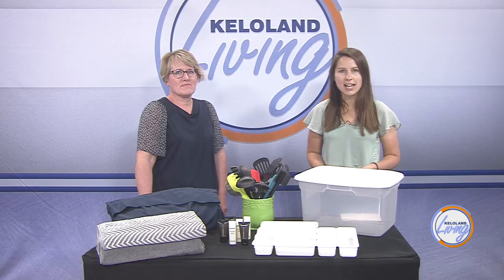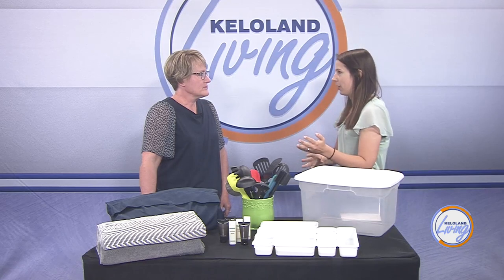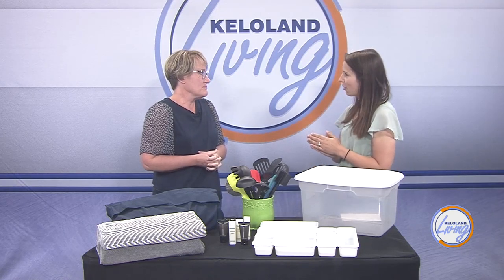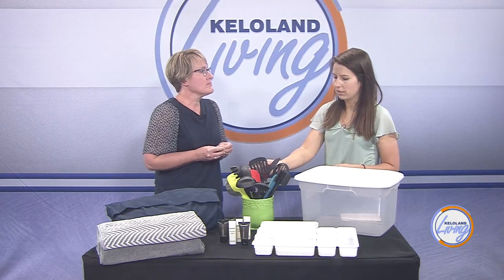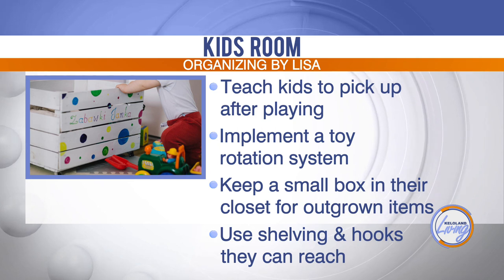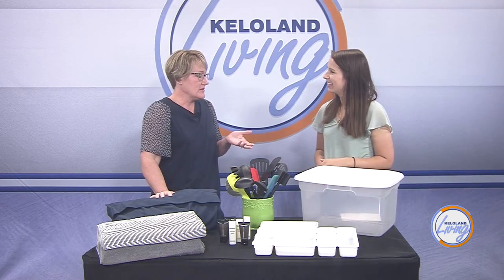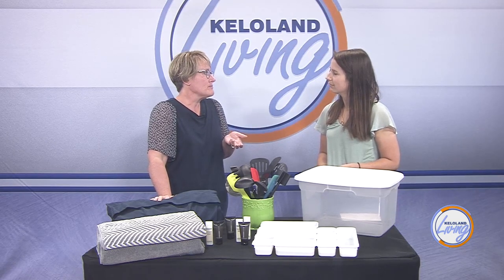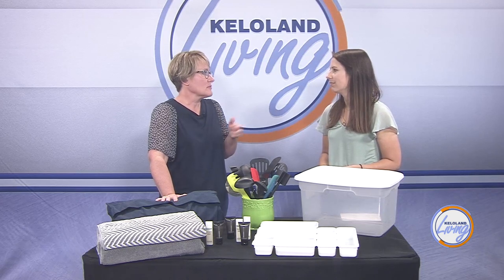KELOLAND Living: Organizing Your Home Quickly